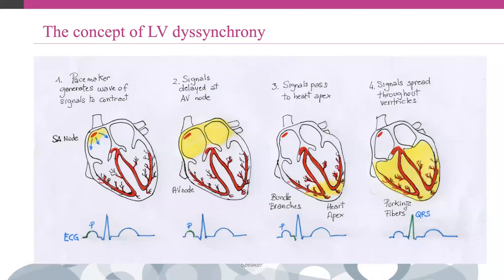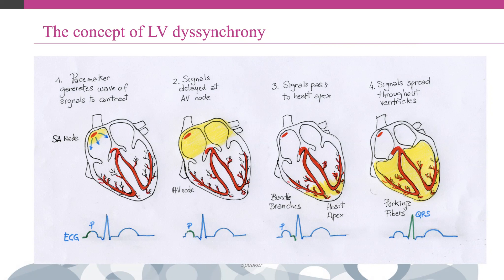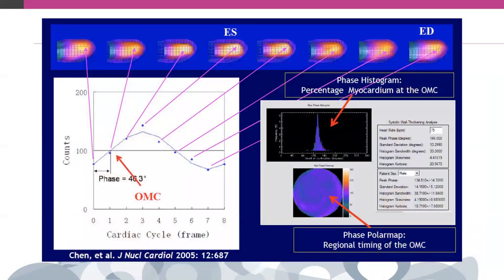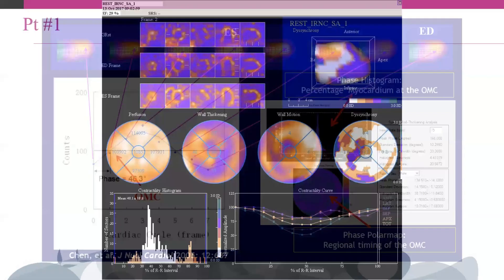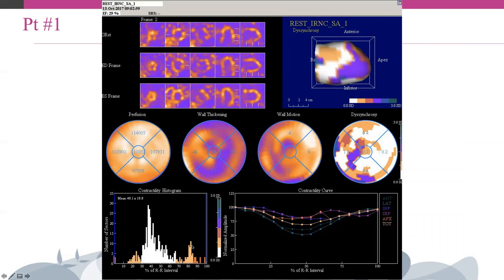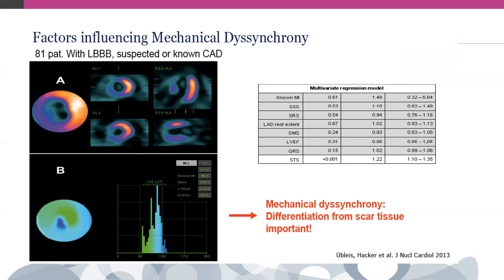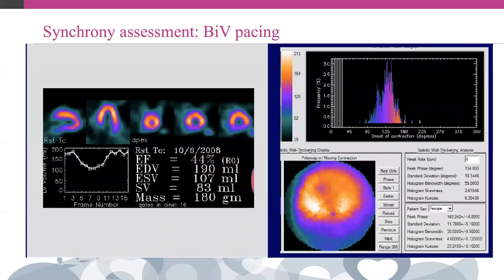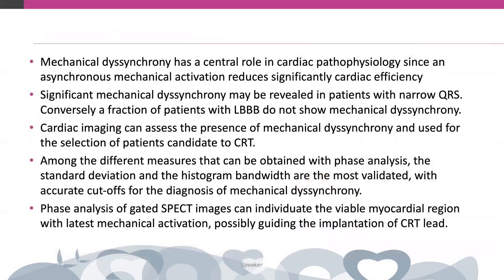The role of nuclear cardiology in the evaluation of dyssynchrony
The role of nuclear cardiology in the evaluation of dyssynchrony - Alessia Gimelli, MD